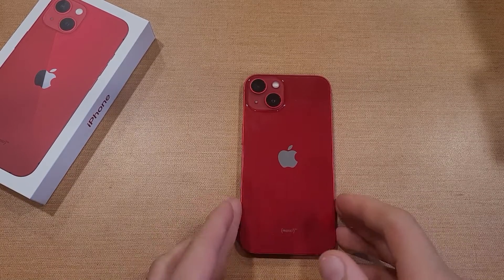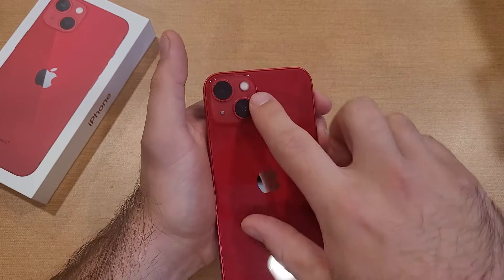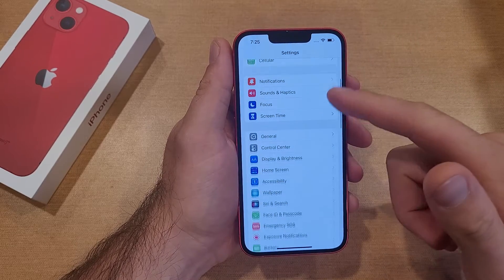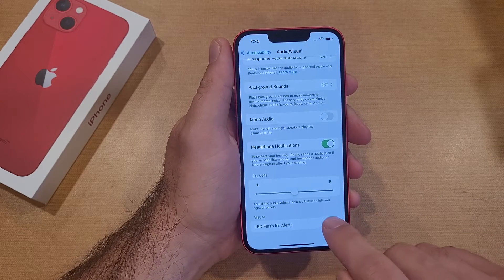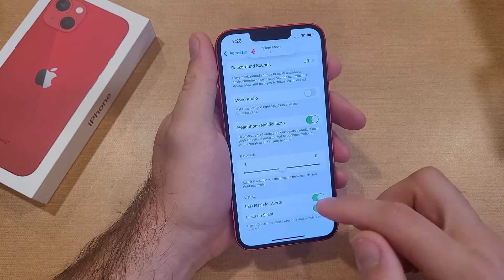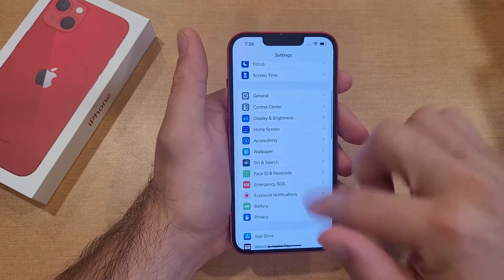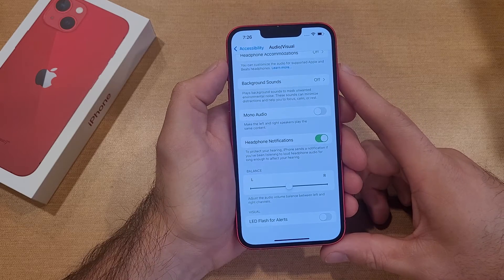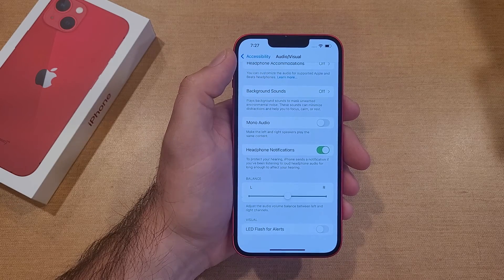How to turn LED flash for alerts on and off iphone 13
How to turn LED flash for alerts on and off on the iPhone 13 /pro /max. this tutorial shows how to turn flash notification on and off on the iPhone 13 series phones.